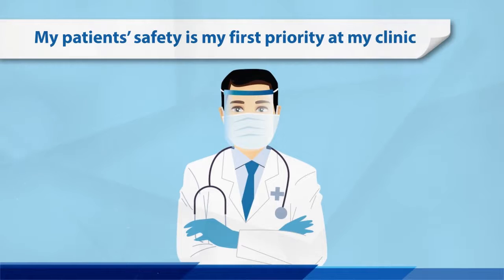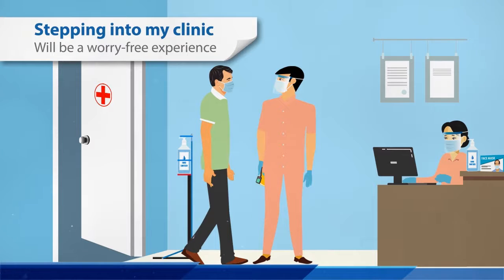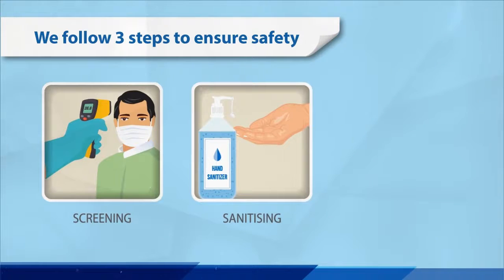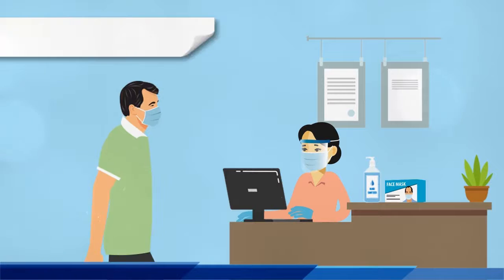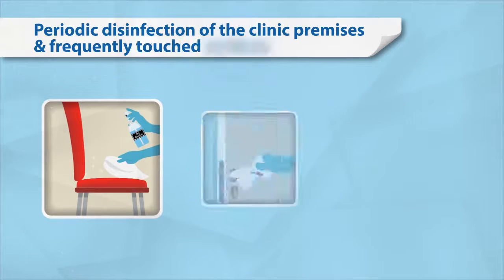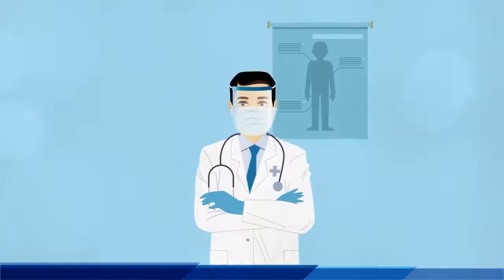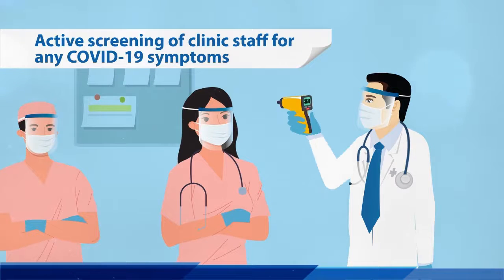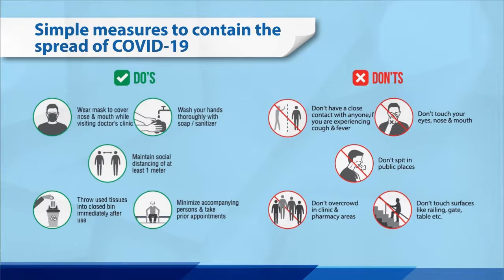Dr Sepuri Krishna Mohan, Endocrinologist, Kurnool. Patient Educational Program